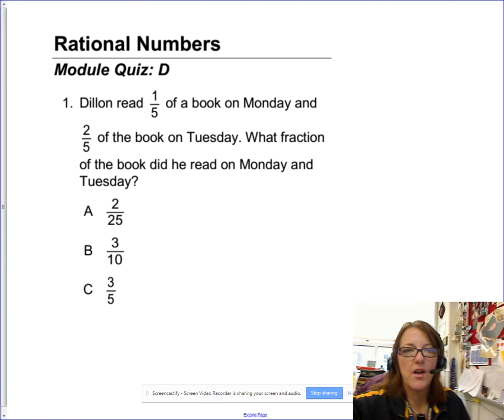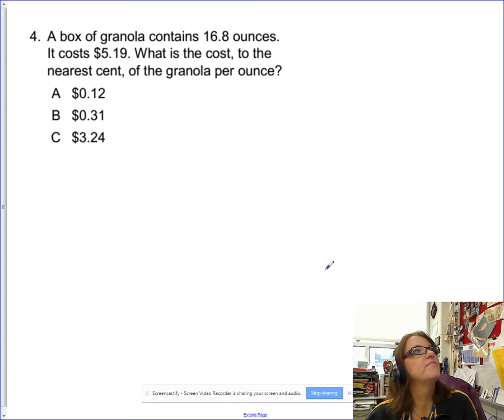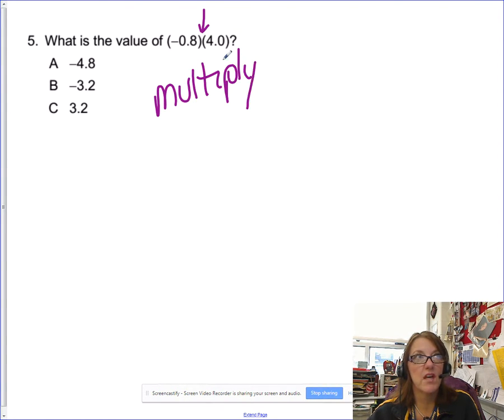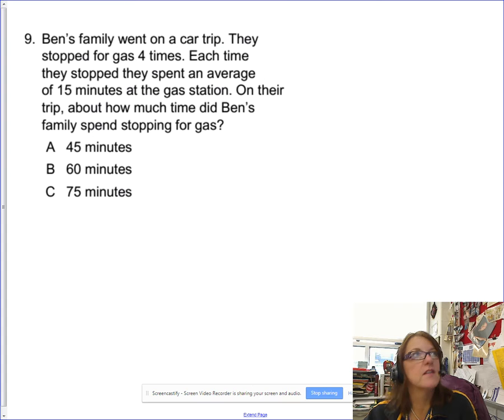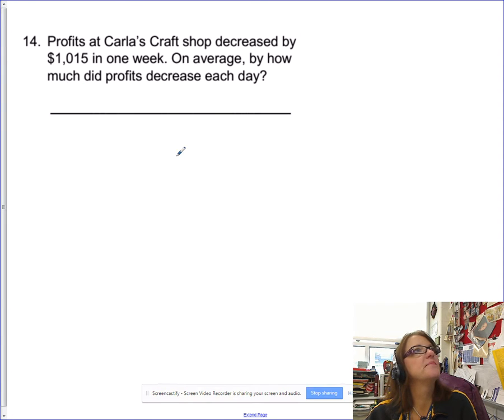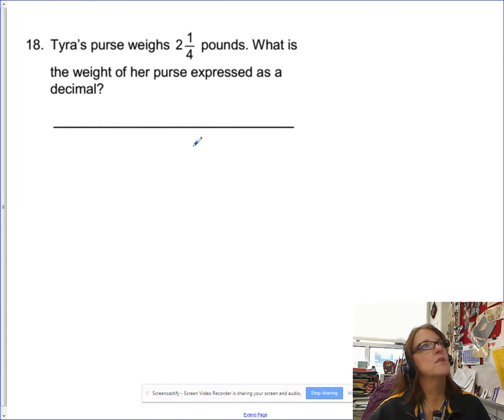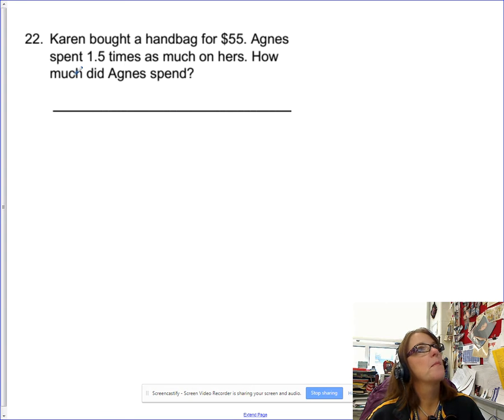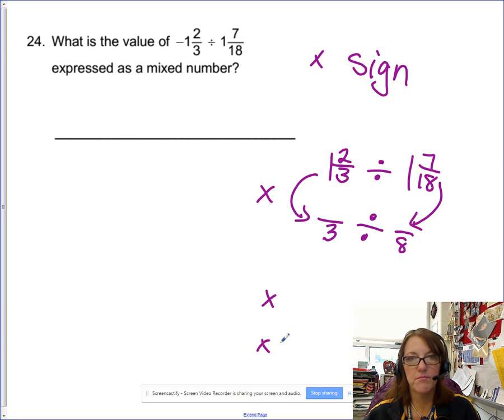Test Corrections GM7 mod3D